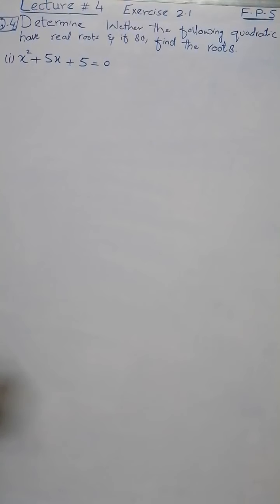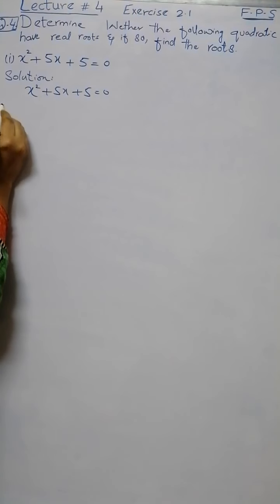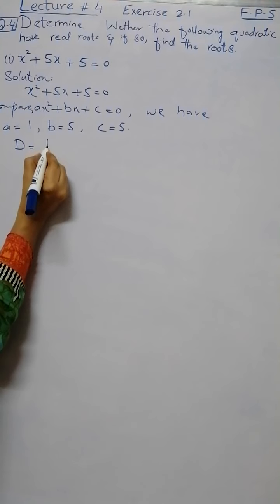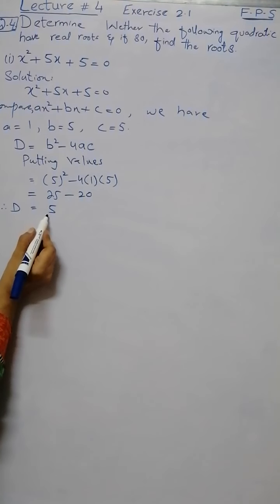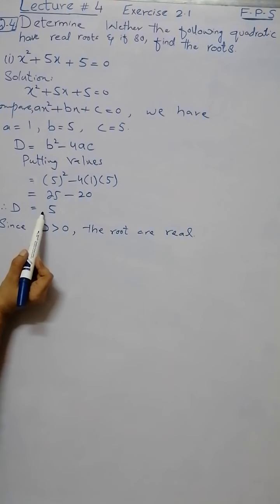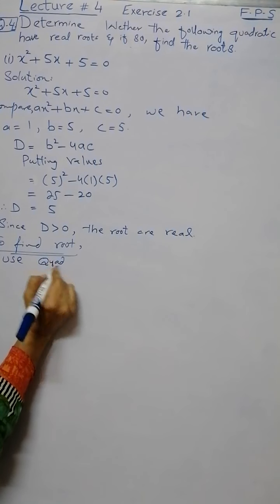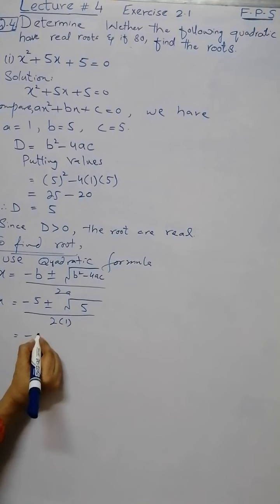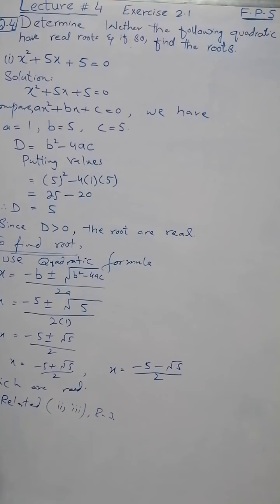Class10, Maths, Ch 2, Theory of Quadratic Equation Pt4